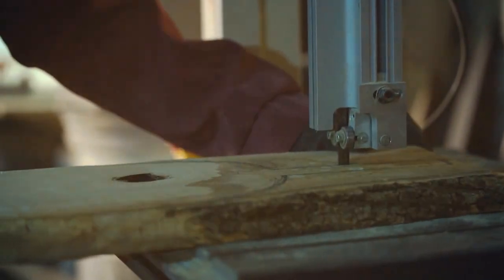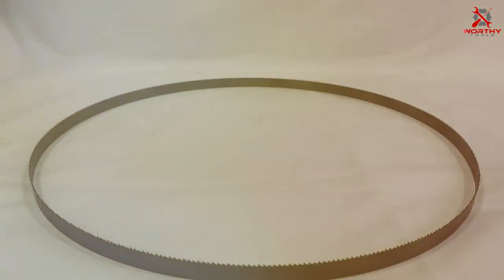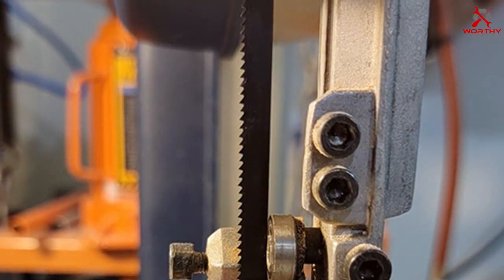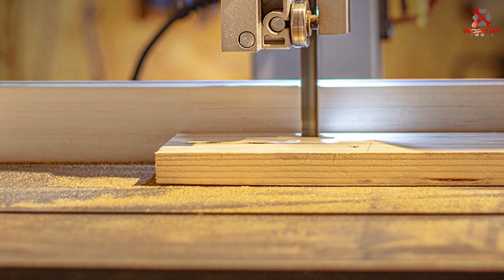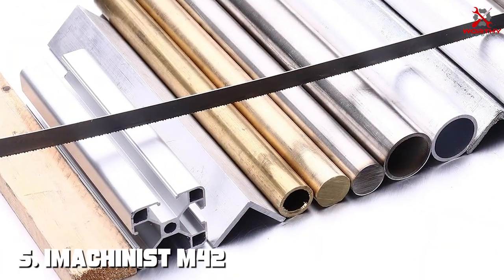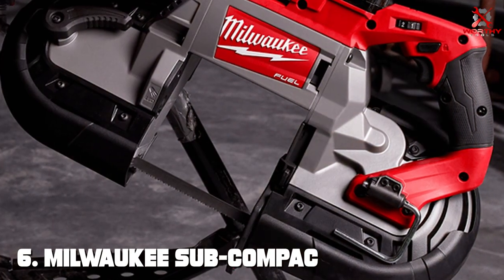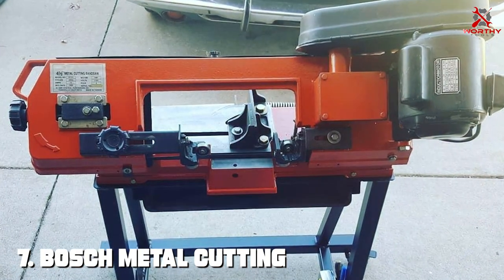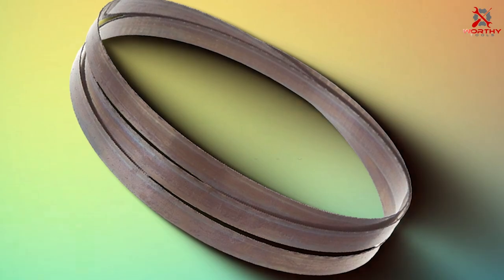Discover the Best: 7 Band Saw Blades for Every Task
Top 7 Best Band Saw Blades in 2024

Links to the Best Band Saw Blades we listed in today's Band Saw Blade review video:

1 DEWALT Band Saw Blade 32-7/8" 24 TPI 3-Pack DW3984C

2 FOXBC Bandsaw Blade 59-1/2" 1/4" 14 TPI 2-Pack

3 POWERTEC Bandsaw Blade 59-1/2" 3/8" 18 TPI 1-Pack 13104

4 MK Morse Cobalt Band Saw Blade 44-7/8" 1/2" Variable TPI 10/14 3-Pack

5 Imachinist M42 Band Saw Blades 93" 3/4" 10/14tpi

6 Milwaukee Sub-Compact Band Saw Blade 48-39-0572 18 TPI 3-Pack

7 BOSCH Metal Cutting Band Saw Blade 64-1/2" 24 TPI BS6412-24M

What are the Best Band Saw Blades in 2024?

In today's video we reviewed the Top 7 Best Band Saw Blades on the market in 2024. We made this list based on our personal opinion and we ranked them in no particular order, after doing our research based on their prices, quality, durability, brand reputation and many more.

After watching this video you will know which are the best budget, top selling and top rated Band Saw Blade on the market today.

If you choose from this list you can be sure that you buy one of the best Band Saw Blades available today.